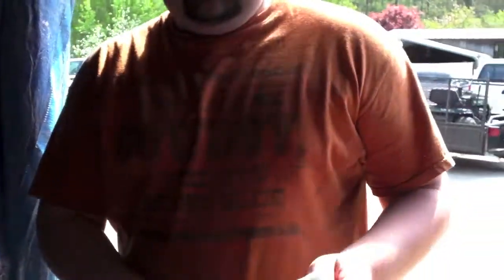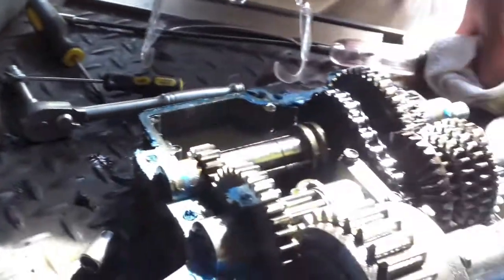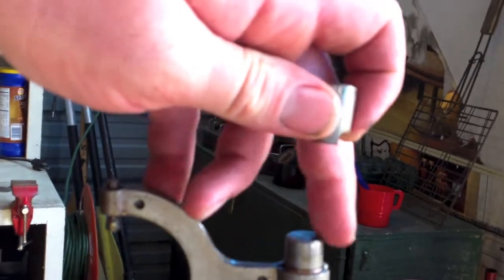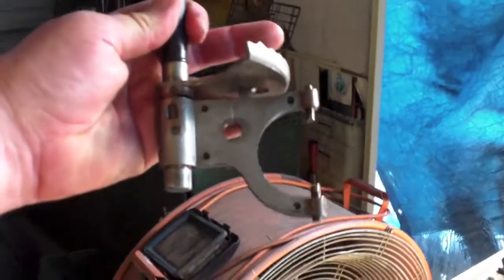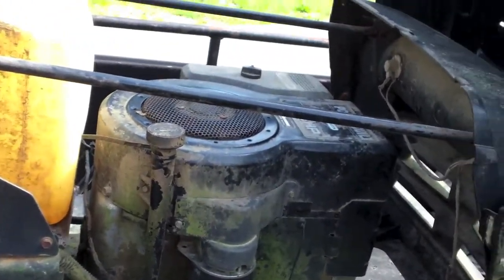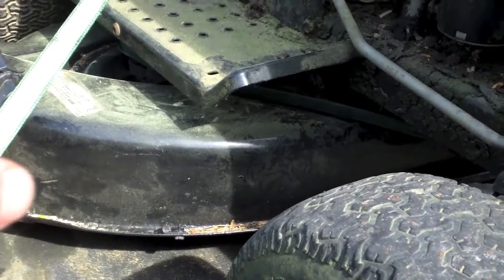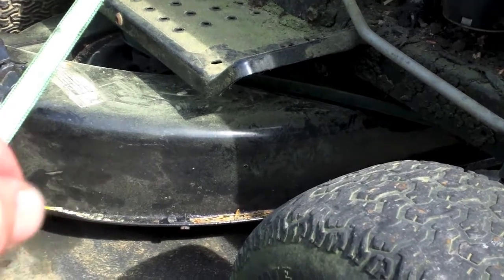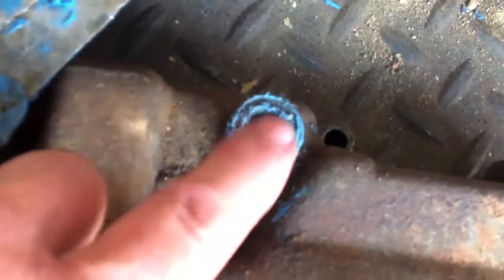Found the problem on the 820